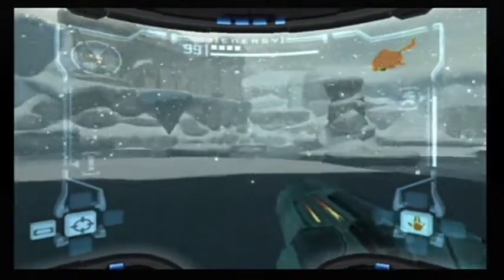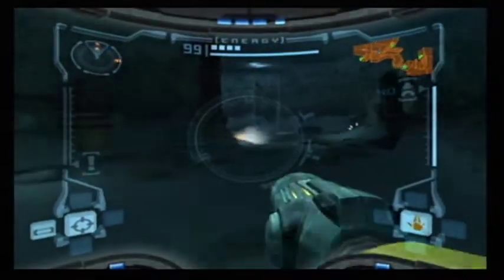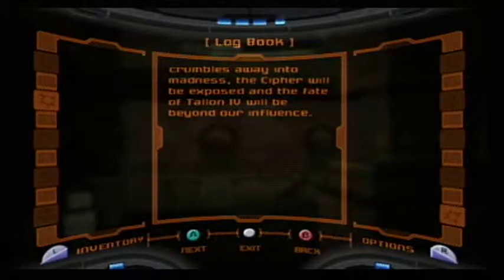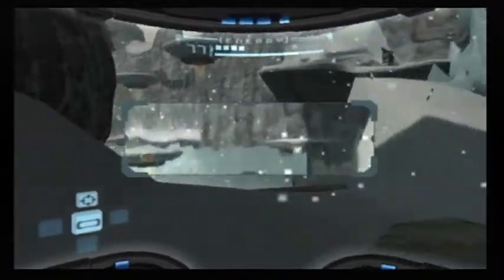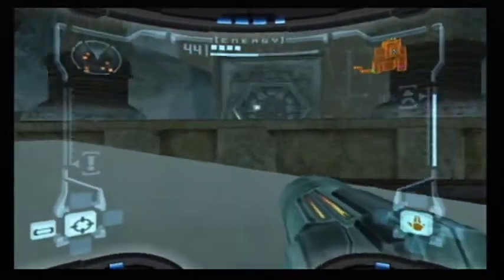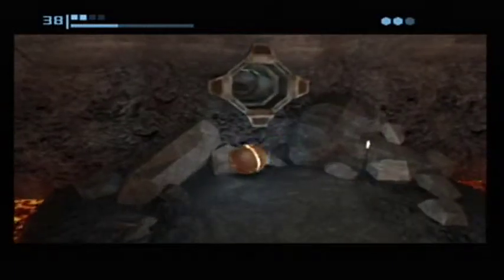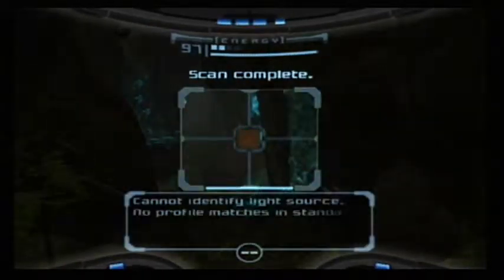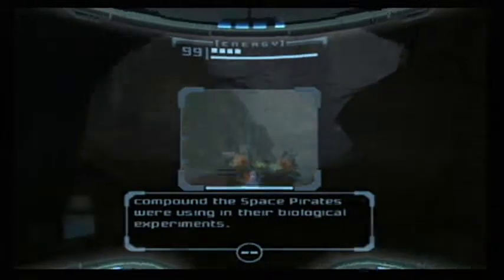Metroid Prime Part 5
0:48 [Creatures] Scatter Bombu
1:51 [Creatures] Baby Sheegoth
4:26 [Creatures] Ice Burrower
6:08 [Creatures] Ice Shriekbat
7:35 [Research] Stalactite
8:16 [Chozo Lore] Cipher
11:34 [Chozo Lore] The Turned/Entrusted One
17:26 Boost Ball
24:16 Missile Expansion 8 of 49
27:12 Missile Expansion 9 of 49
31:00 Space Jump Boots
32:16 Missile Expansion 10 of 49
33:14 [Creatures] Flying Pirate